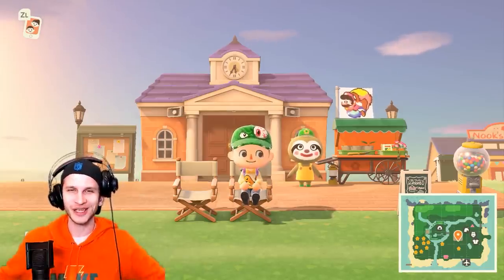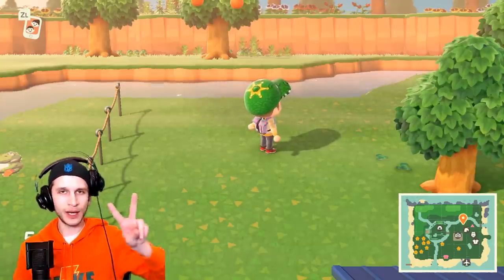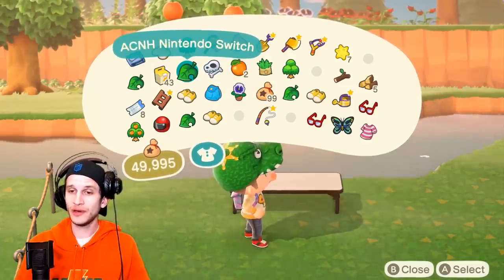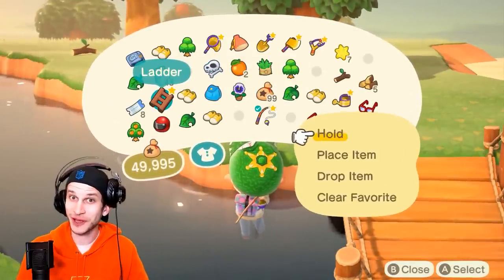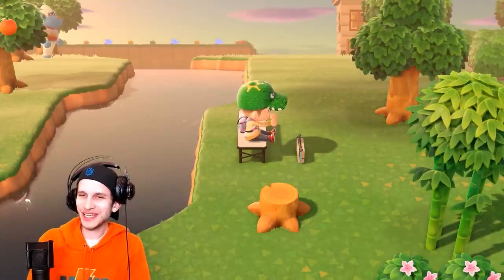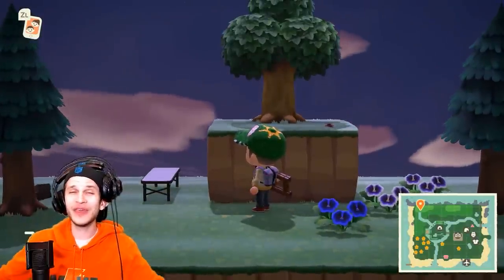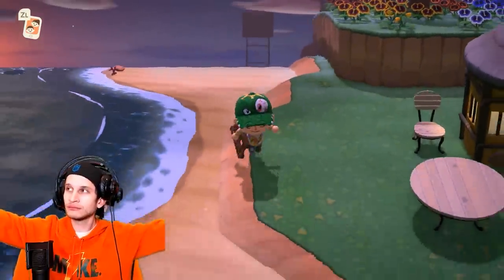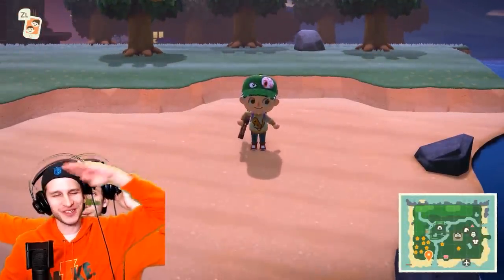Hidden Features In Animal Crossing New Horizons!? Out Of Bounds, Swim Glitch (Animal Crossing Tips)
In Switch News,  Hidden Features from a Glitch / Switch Update for Animal Crossing New Horizons Gameplay were found, Zach looks at Animal Crossing Tips to Go Out Of Bounds, Climb Higher and Swim in Animal Crossing Glitch to Build on Top Layer!.  What do YOU think of these Animal Crossing Hidden Features would YOU want them to stay around if the glitch were to become a reality, LET US KNOW in the comments below!

Try Twitch Prime
Switch Stuff on Amazon